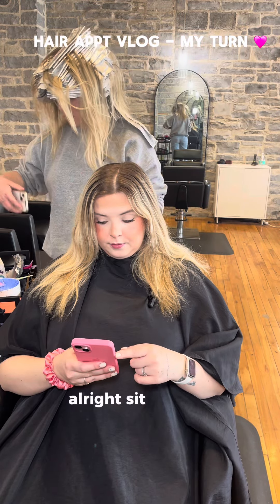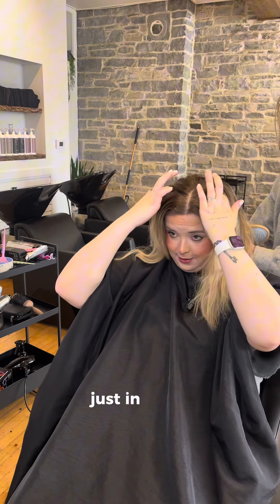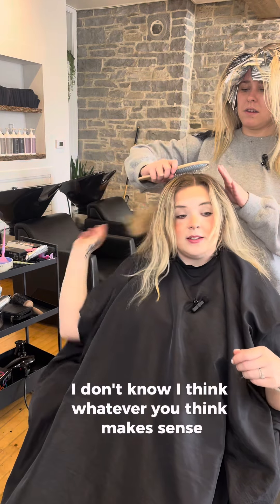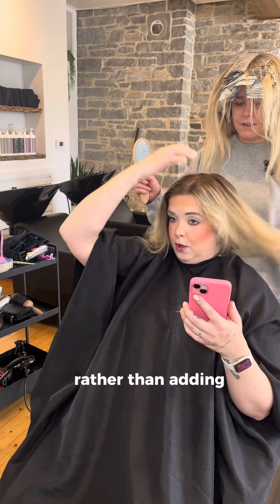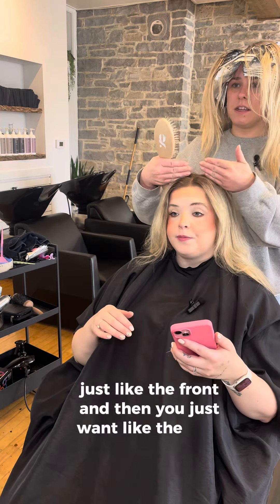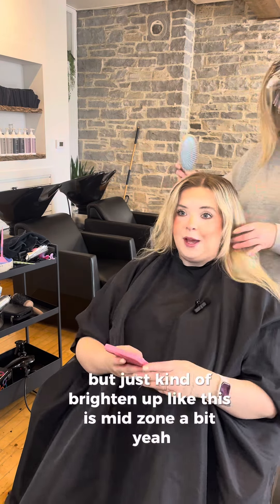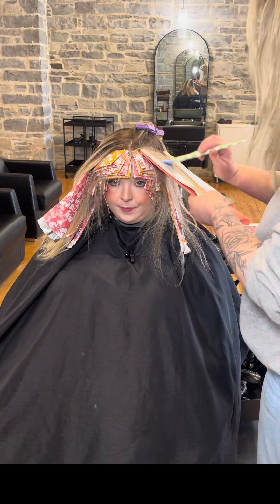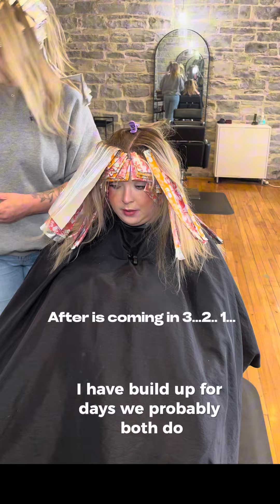Hairstylists do EACHOTHERS HAIR - full consultation + results!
MY TURN 🩷🩷🩷🩷 thank you so much @hairby_logan for absolutely slaying my hair, always listening + making my vision come to LIFE 👏🏻🩷🌸✨😍

Detangling brush @glowbeauty.hair
Cape, bowls, colour brushes @framar
Lightener @schwarzkopfcan
Gloss + root @redkenpro
Work space 🌿 @oakandivoryhair
The hottest hairstylist @hairby_logan 🔥
The girl with the rats nest hair 🐀 @ me